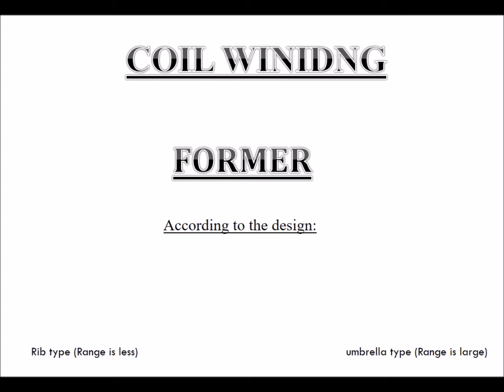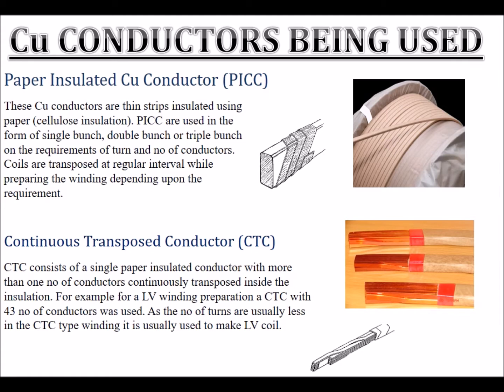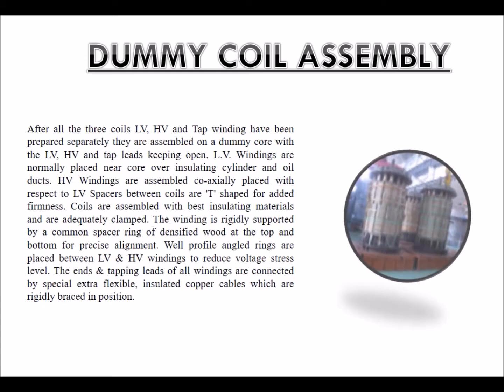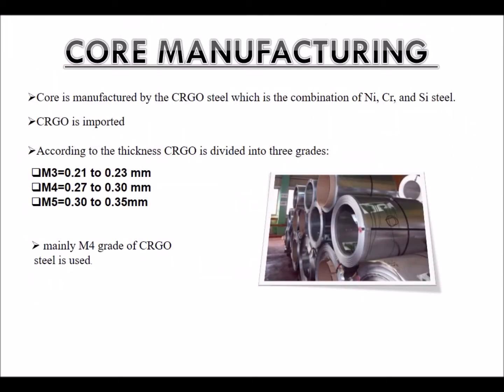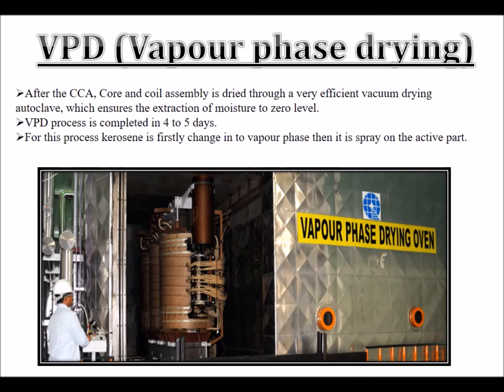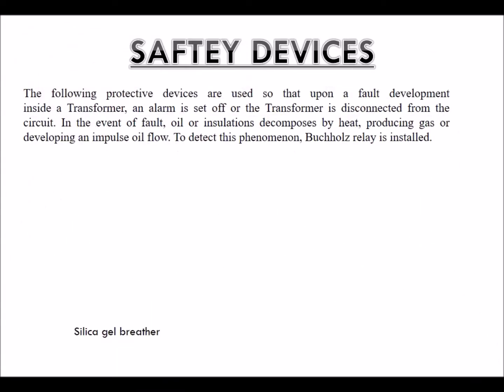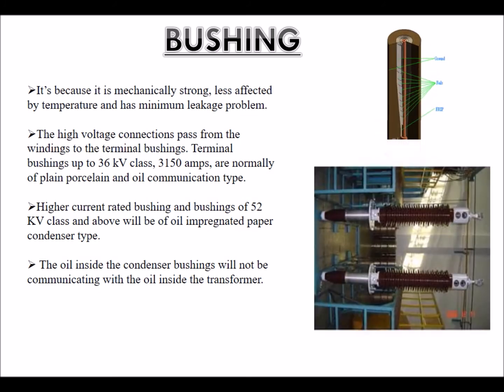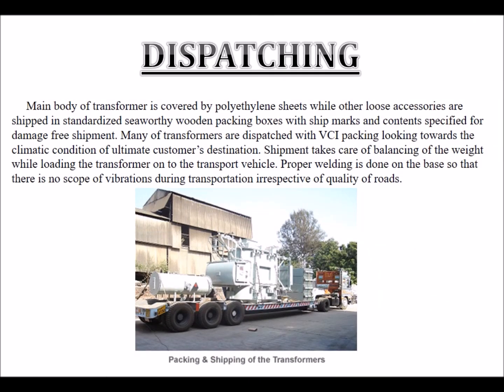Manufacturing process of power Transformer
By Er.Ankit Kesarwani